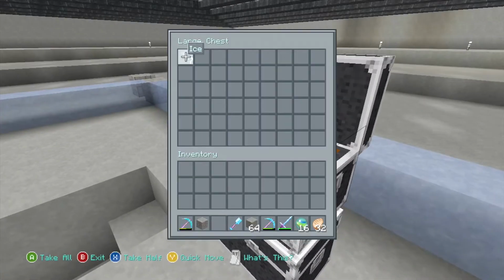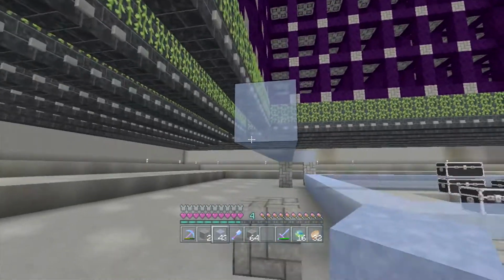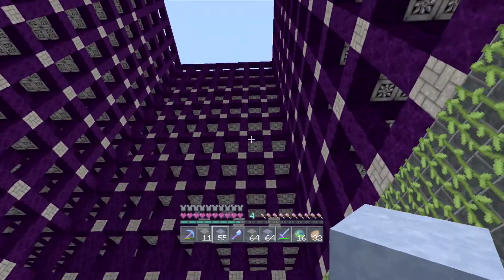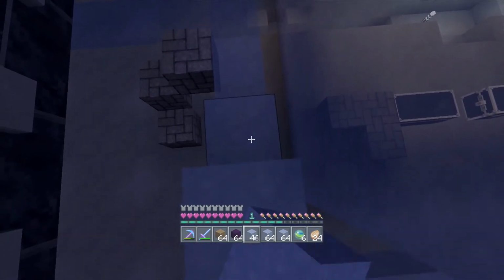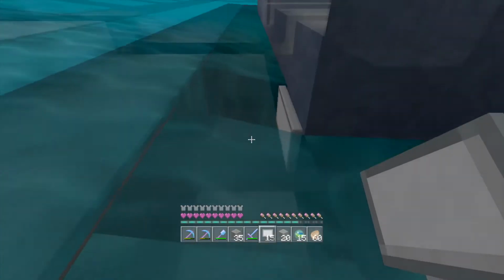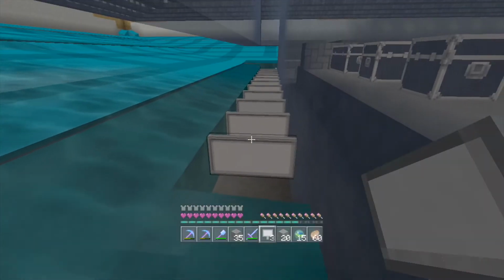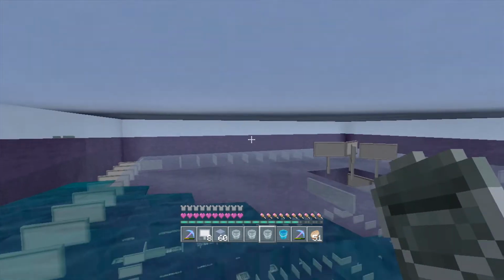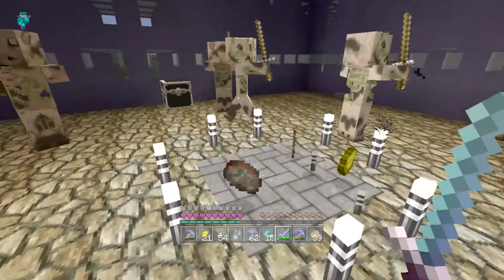Let's Play minecraft 10 Finish Massive Overworld Gold Farm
In this video I finish the gold farm.  I may have made it too big been lighting portals for days. I'm a liitle behind so next video might take a little longer than normal, should be worth it though